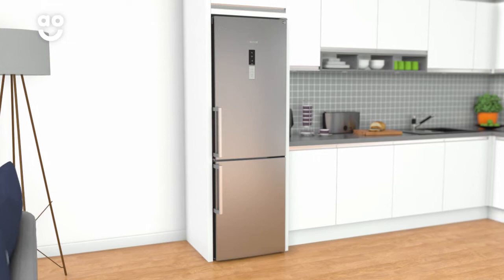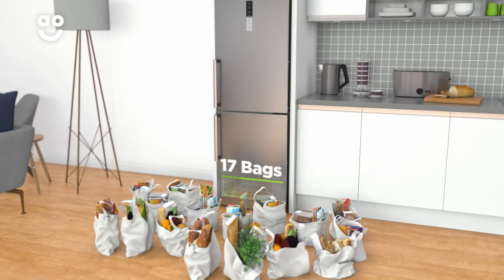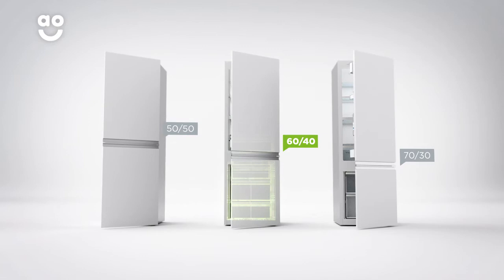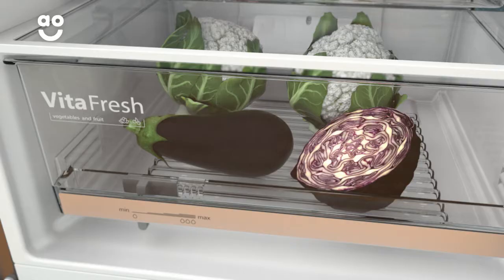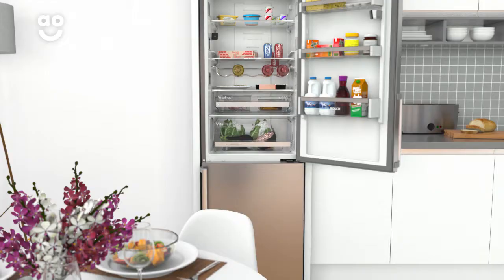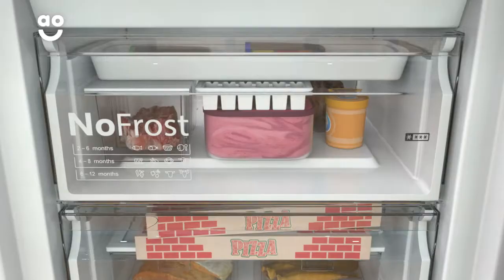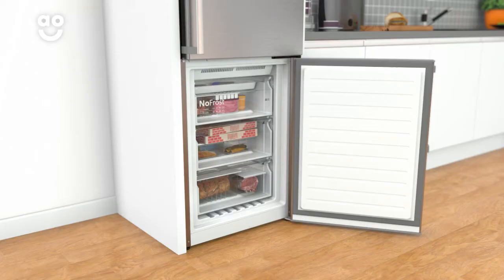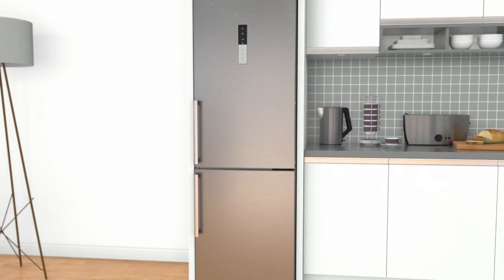Bosch Fridge Freezer KGN36HI32 Product Overview | ao.com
Discover everything there is to know about the KGN36HI32 fridge freezer from Bosch in our short product video. The VitaFresh drawer is perfect for storing all your fruit and veg. See how frost free technology prevents icy build ups in your freezer.